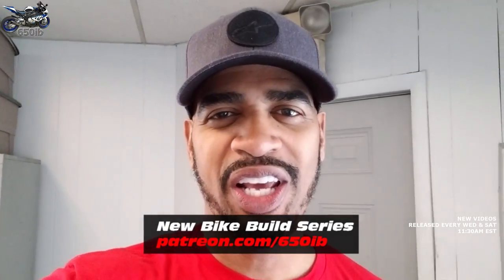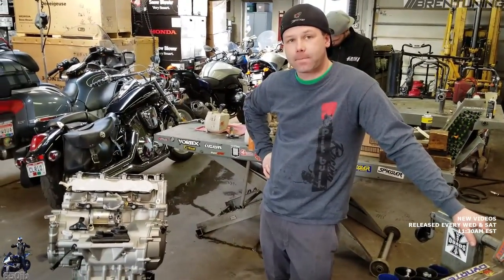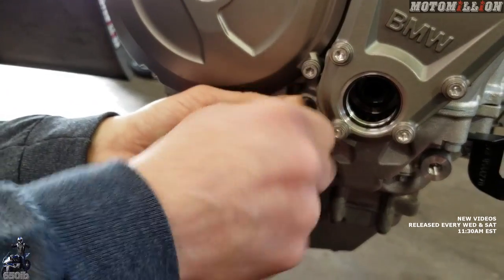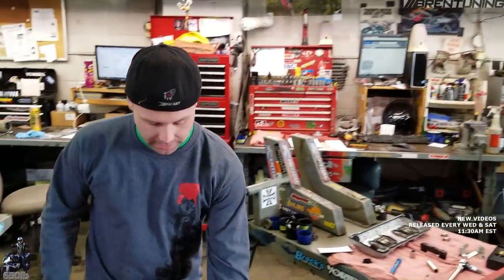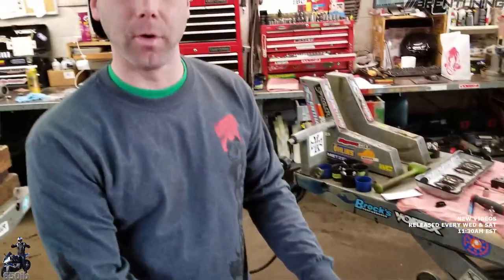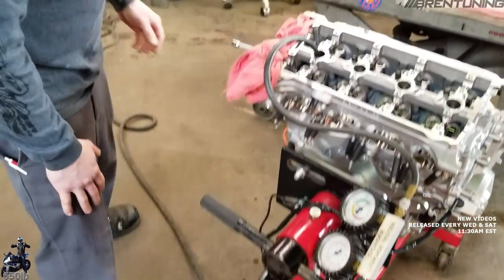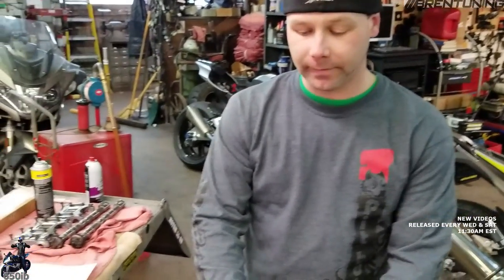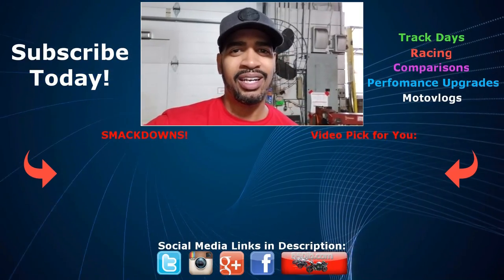RACE CAMS 🔥🔥🔥Installed onto 2018 S1000RR!!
Zack installed Brentuning supplied Stage 2 race cams into your 2018 BMW S1000RR.